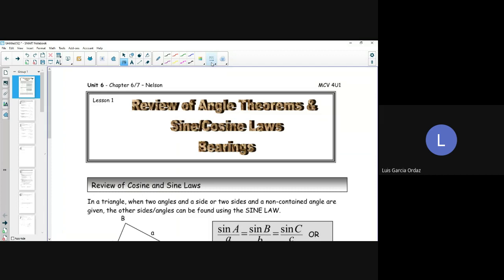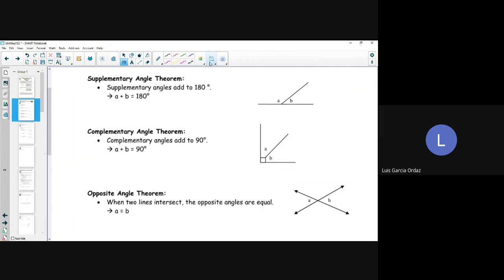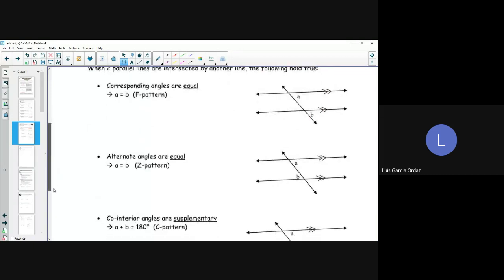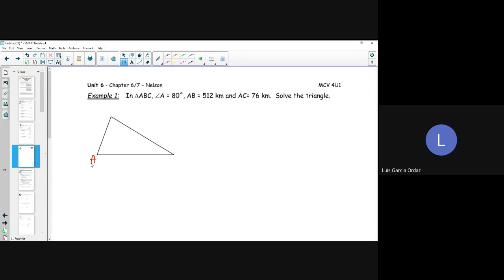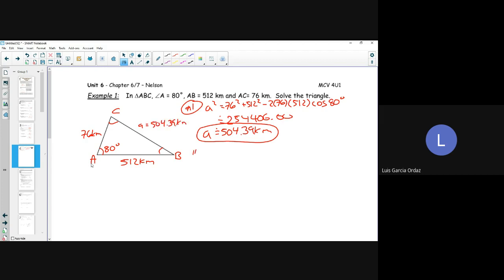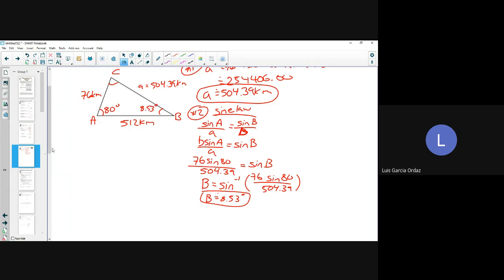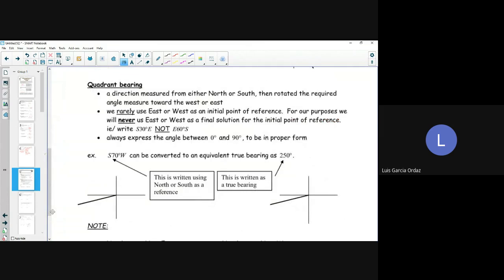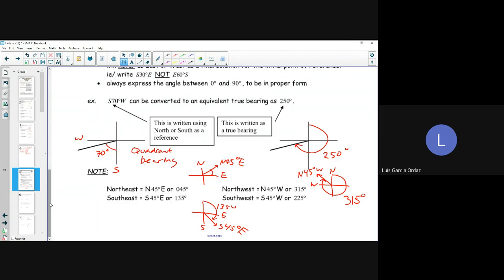Unit 6 Lesson 1: Review of Angle Theorems